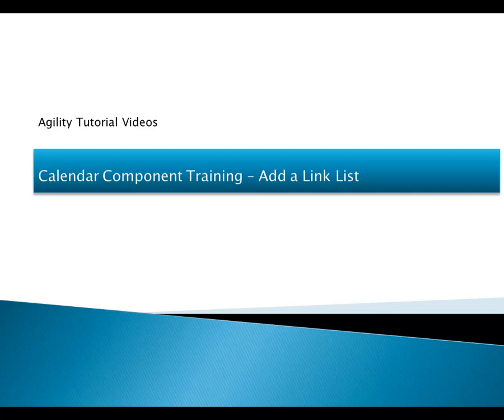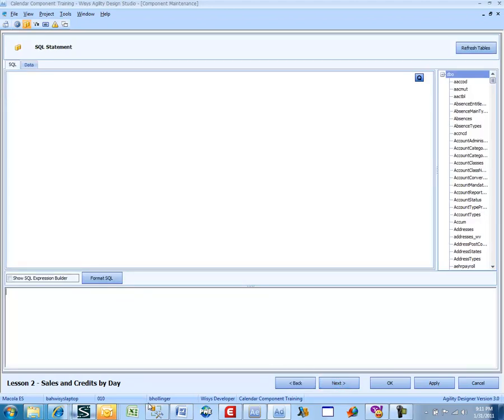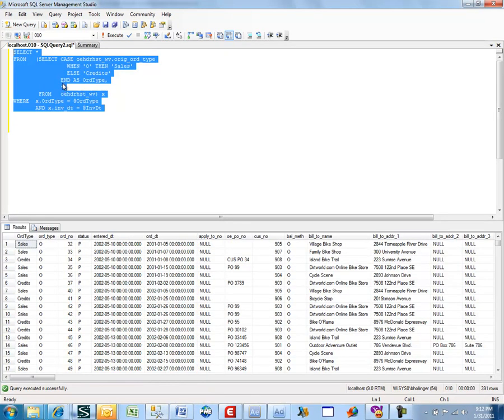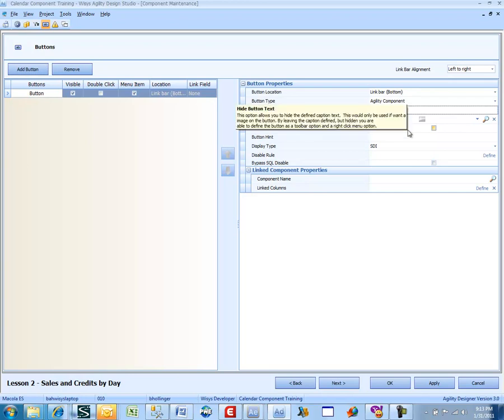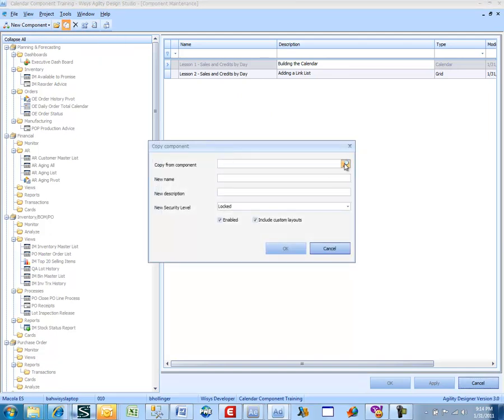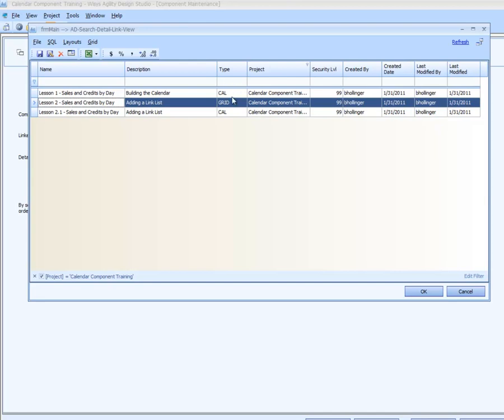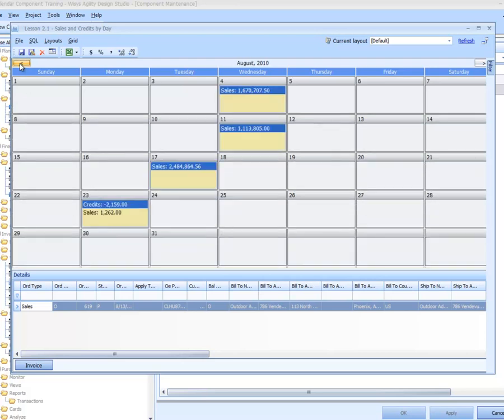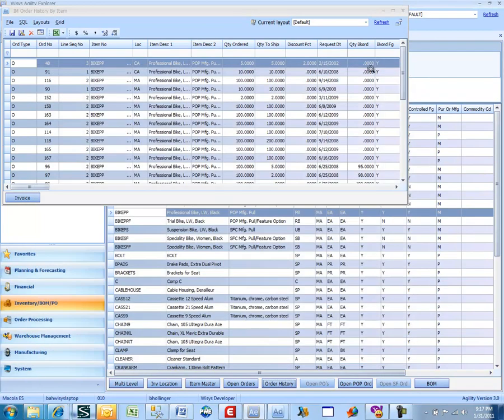Agility Calendar Component Training Lesson 2: Adding a Link List to the Calendar